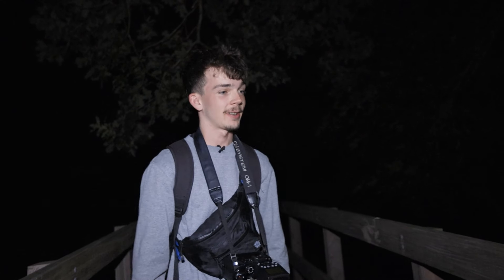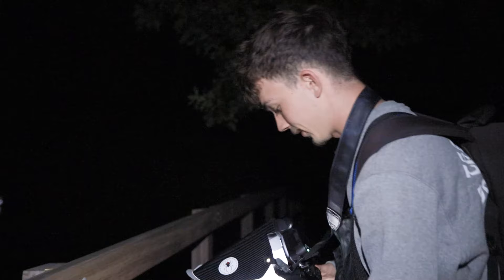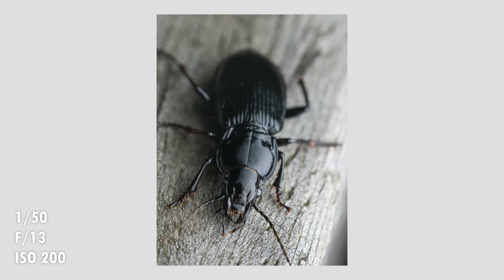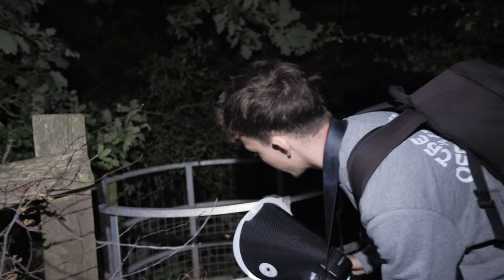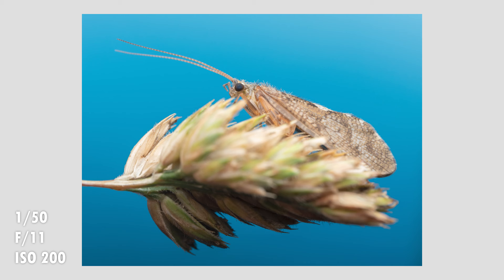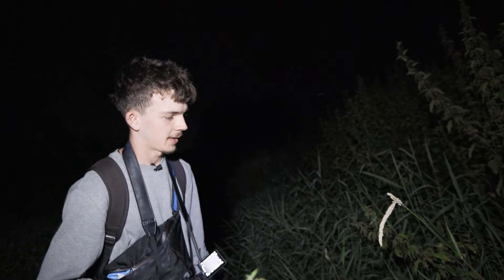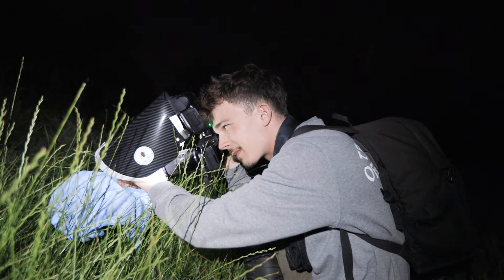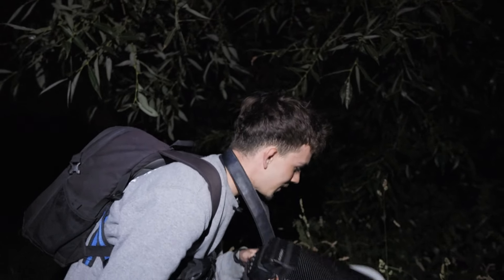Macro Photography At Night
In this video, I try out macro photography at night for the first time.

OM-1 Mark II (UK)
OM-1 Mark II (US)
90mm F3.5 Macro IS (UK)
90mm F3.5 Macro IS (US)
Godox V860iii (UK)
Godox V860iii (US)
SD Card (UK)
SD Card (US)

DJI Pocket 2
Benro Monopod

*The links to the equipment I use are affiliate links, meaning if you make a purchase through those links, I will get a small commission at no extra cost for you.